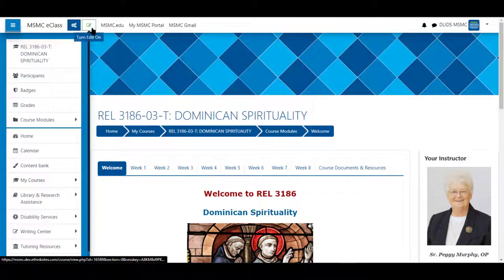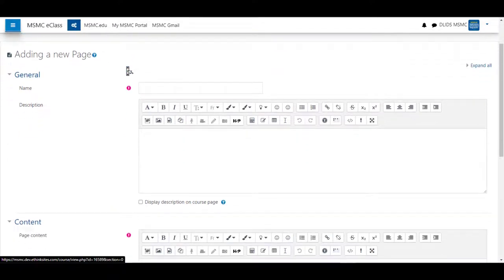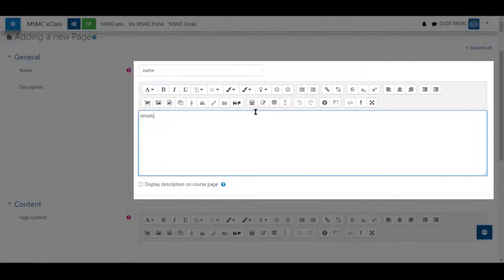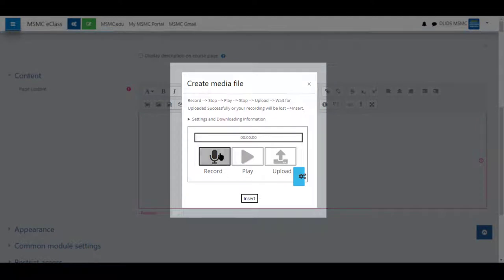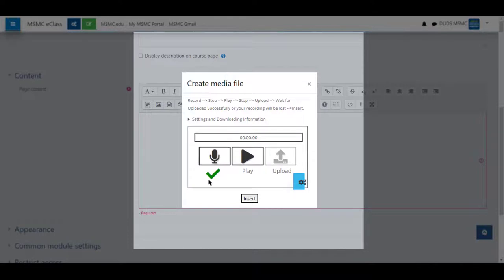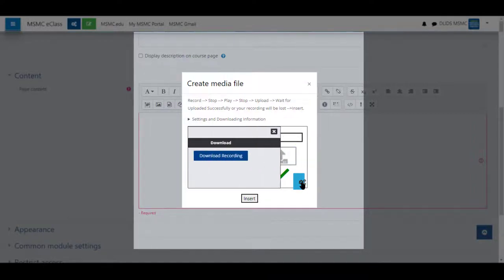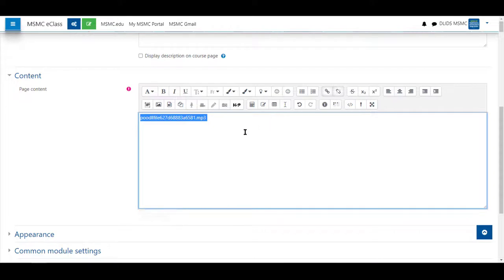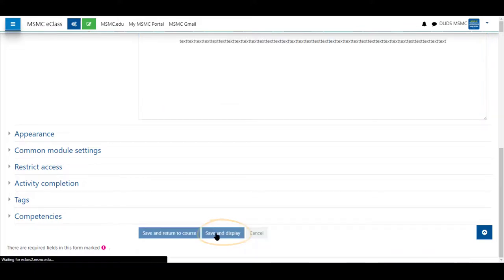Using Poodll in Pages